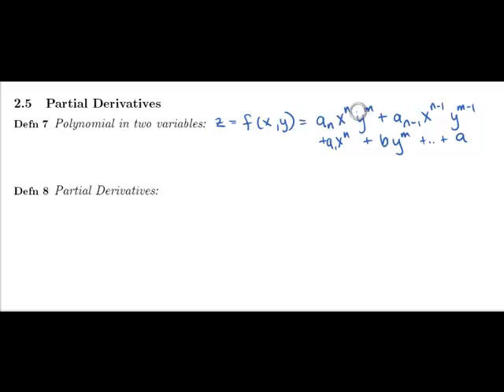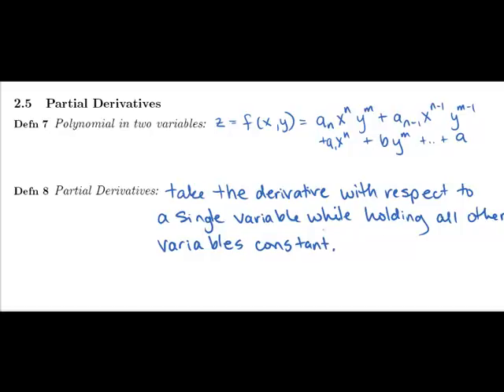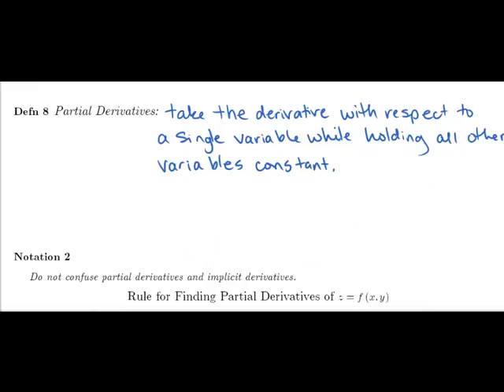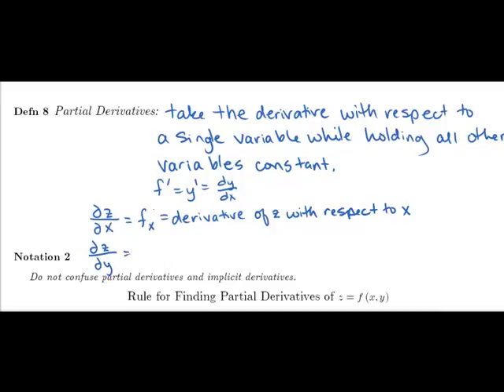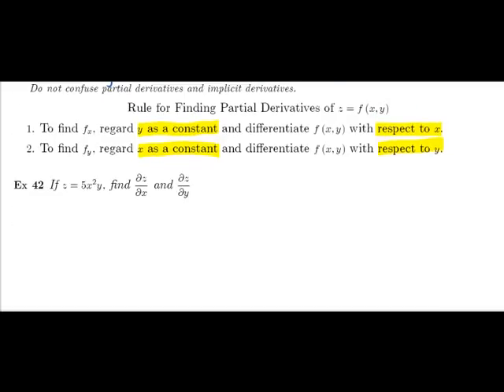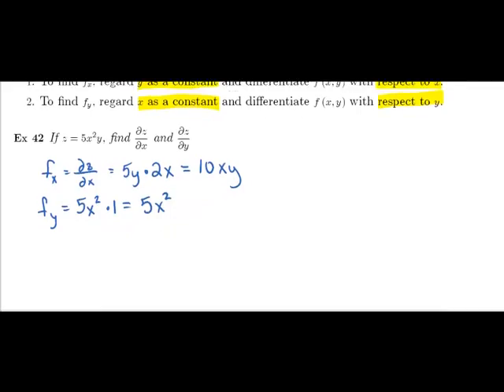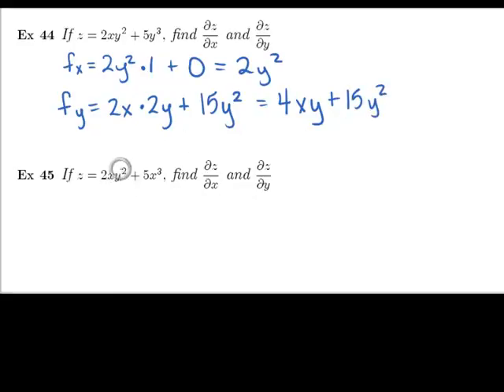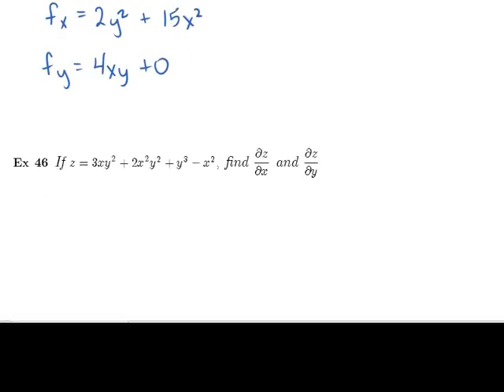Advanced Topics in Technical Math: Section 2.5a